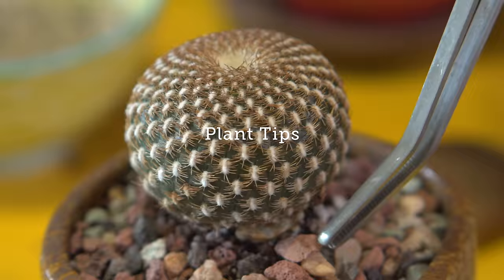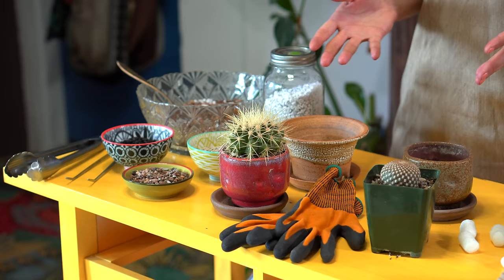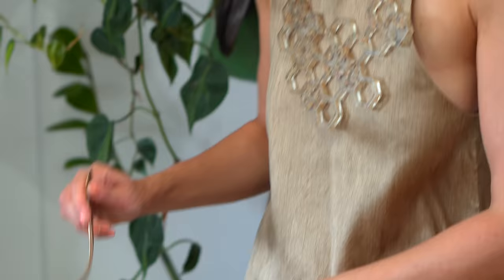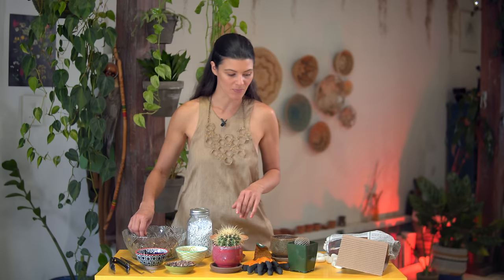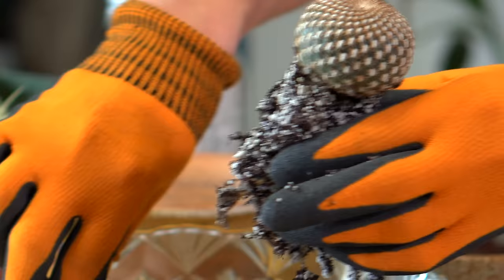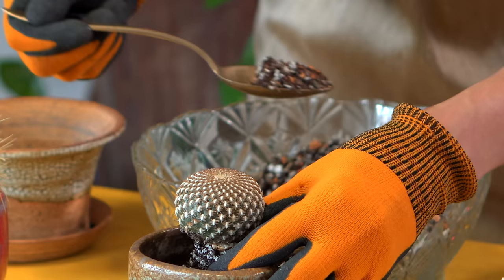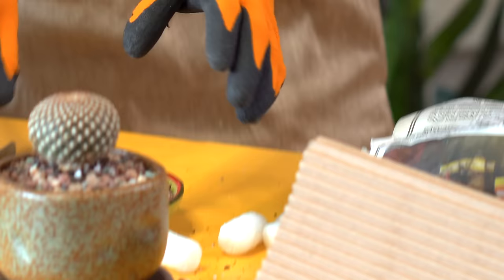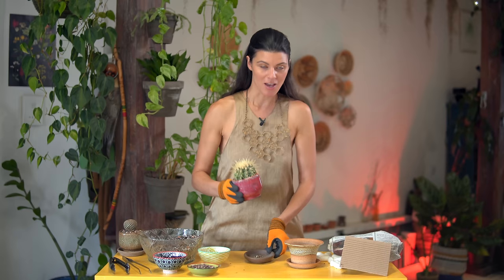Repot a CACTUS (Without Getting Pricked) — Ep. 196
I have been postponing potting up some of my cacti for a while, but as I show you in this video, there's really no reason to delay. You only need a little bit of extra gear so you ensure you don't get pricked!

Some products of interest:
↠ Gardening gloves
↠ Bonsai Jack Succulent Soil
↠ Bonsai Jack Bonsai Soil
↠ Espoma Organic Succulent Soil
↠ Black Lava Stone
↠ Red Lave Stone, Clay, and Aggregate
↠ Coarse Horticultural Sand
↠ Espoma Perlite